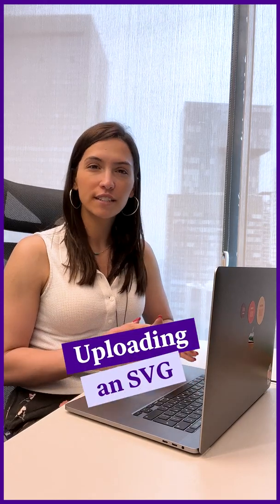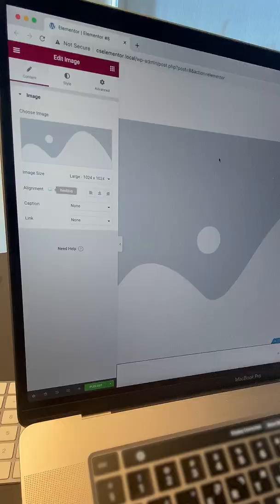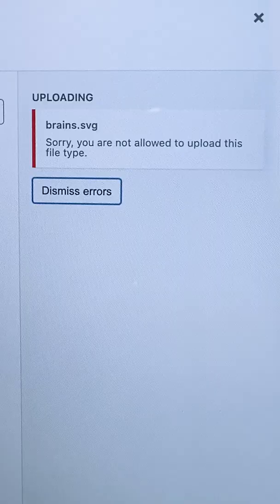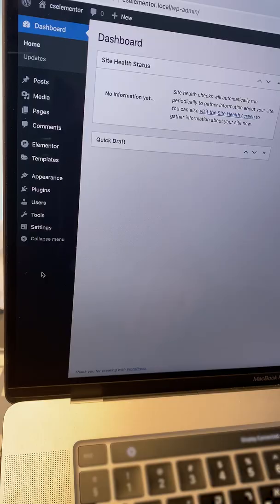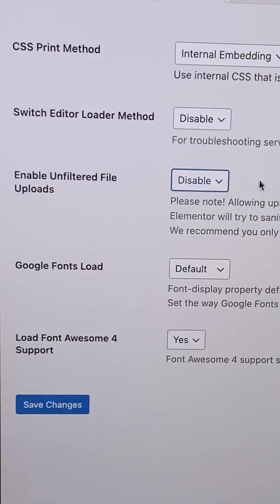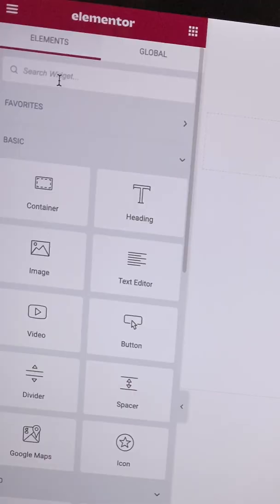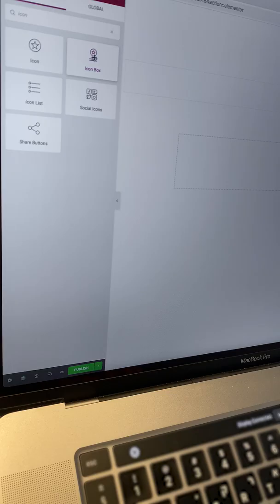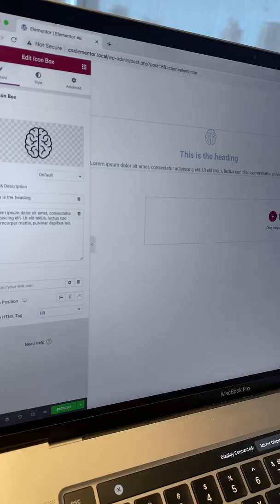How to Enable SVG Uploading in Elementor ⭐️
In this short tutorial, Shiri teaches us how we can enable and upload SVGs in Elementor.